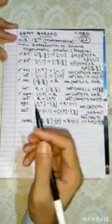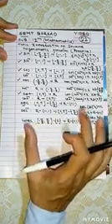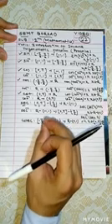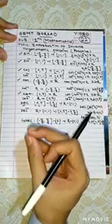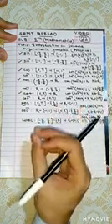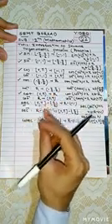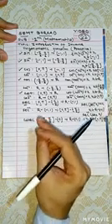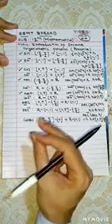Std-12-Guj-Eng.Med Maths Ch-2 introduction of inverse trigonometric functions practice Part-22